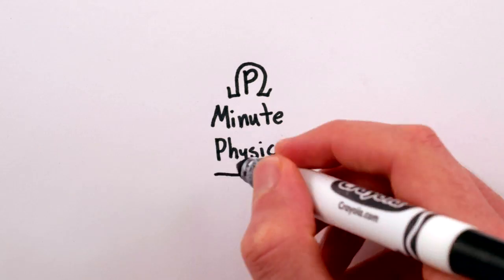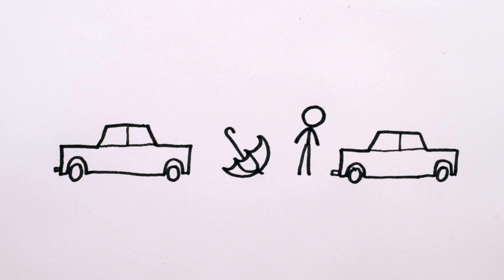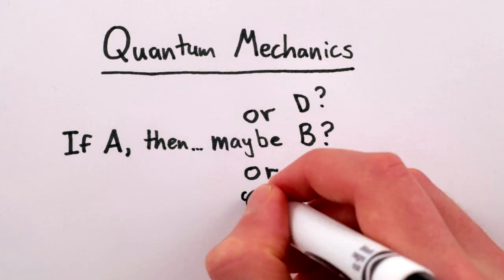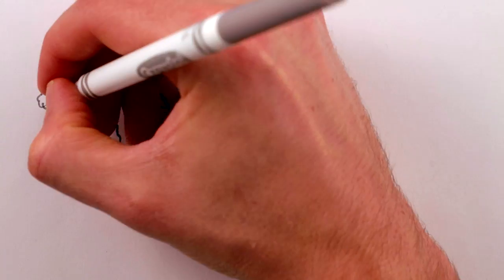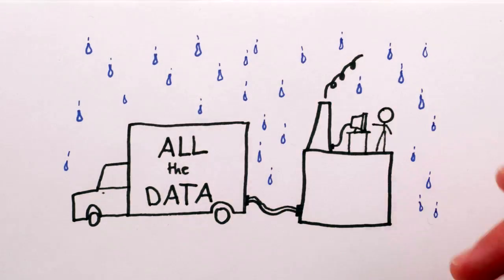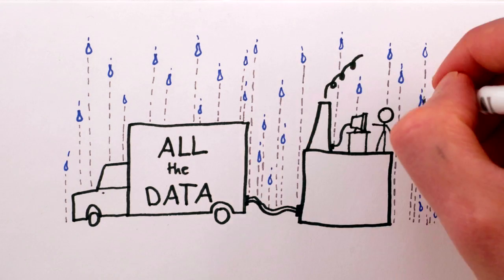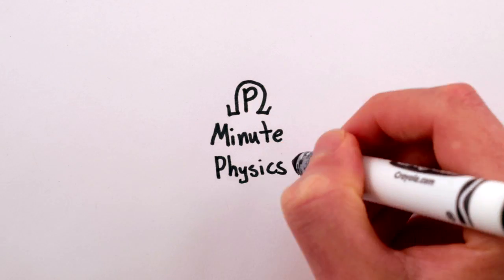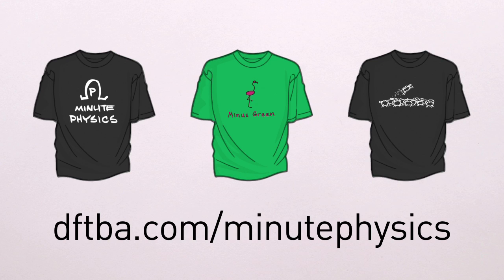Can we Predict Everything?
Einstein didn't like quantum mechanics because it wasn't able to make perfect predictions... but science is not about what you like, it's about what's true!

Thanks to Rob Spekkens and Nima Doroud for contributions and to Perimeter Institute for support.